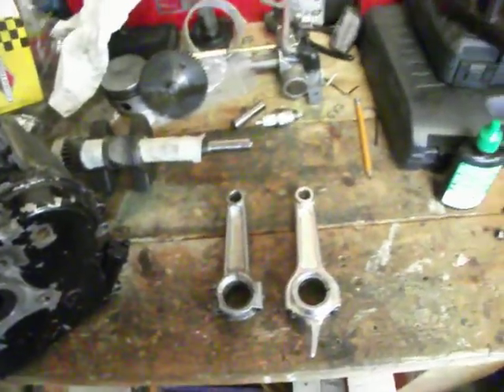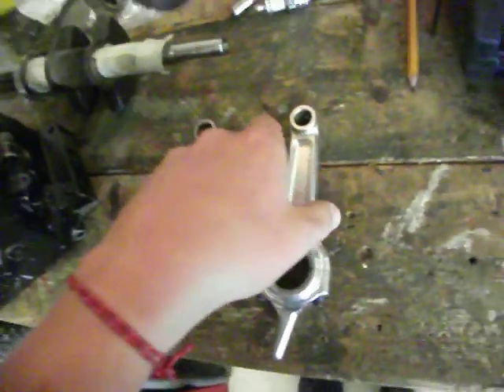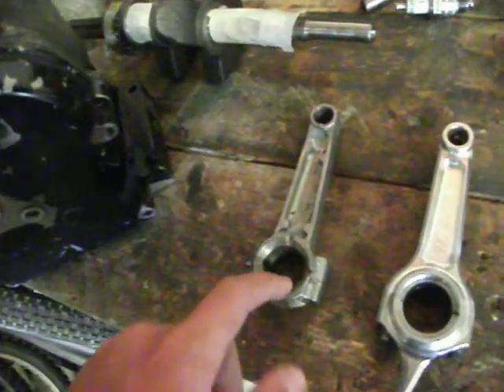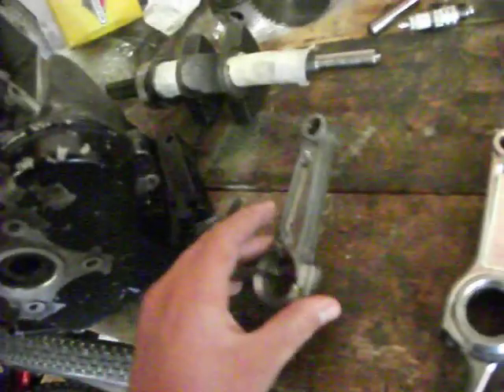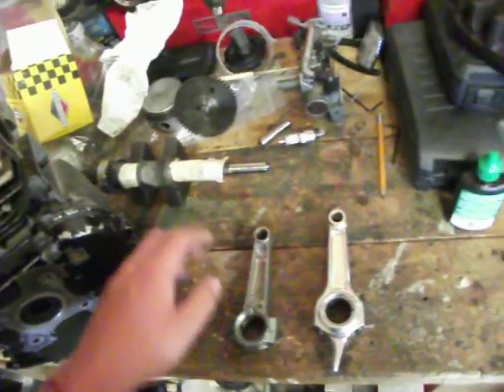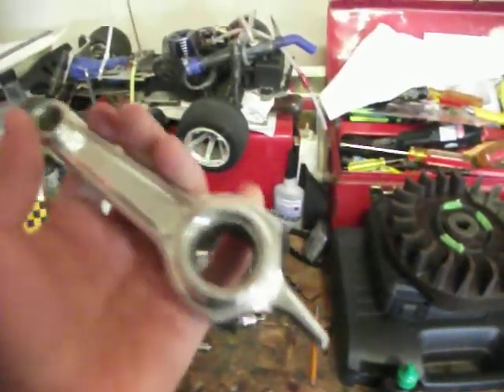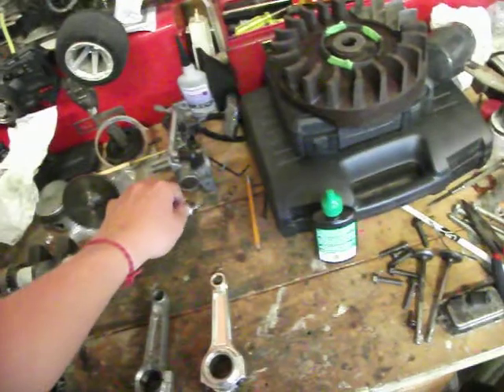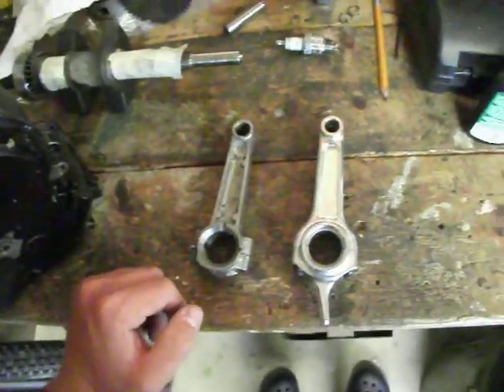ARC Billet Rod Comparison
I know it's 0.005" undersized, but 5 thousands is a tad more than one tenth of a millimeter. It's not going to make any such difference, if anything, it'll make it a little bit like a stroker engine because the stroke is now 0.005" longer. Thus, sucking in more fuel. On top of that, the machine shop wanted $80 for decking to block. Clearly, not an option!